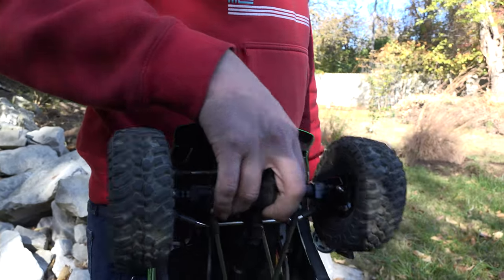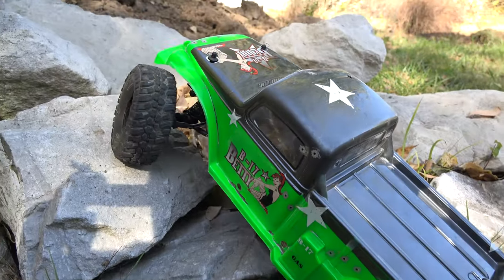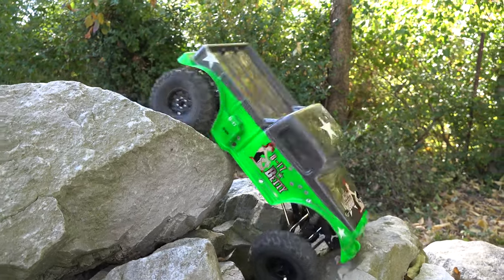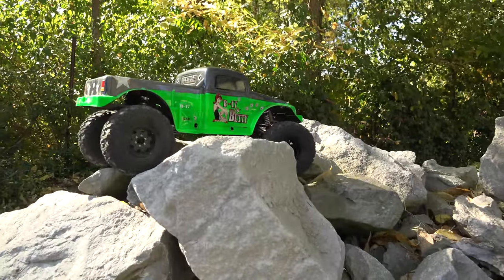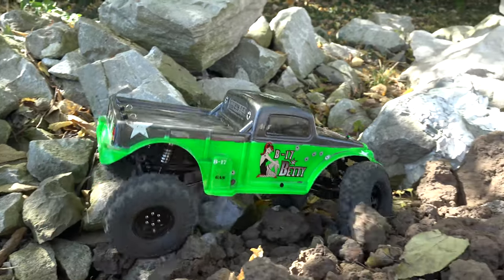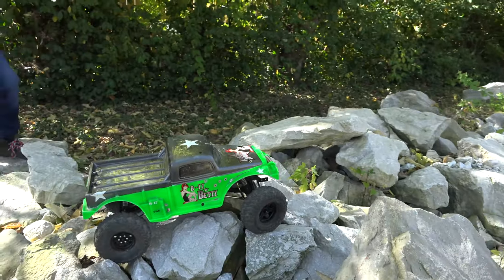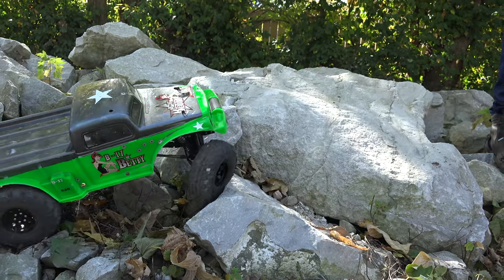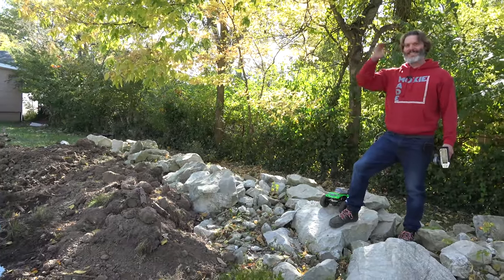Amazing Upgrades To Improve Performance (Front Weight Bias) Impressive Results || Crawler Top Tips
Let's Crawl!!

It's ready for more testing the rocks.

This is the Element Enduro with the Titan TGH body.
It now has brass front option from STRC & SSD

How does it crawl now?

We have a little addition tow out in the front now, oh well!

We have much more forward weight bias and weight!

Join John Robert From Holmes Hobbies on the rocks!

Did you see this rig at Pro-Line By The Fire?